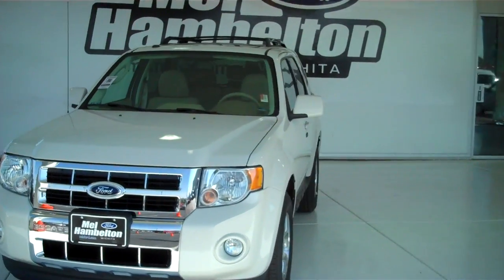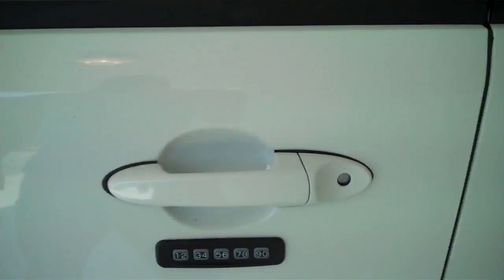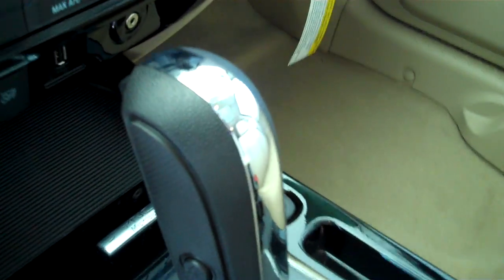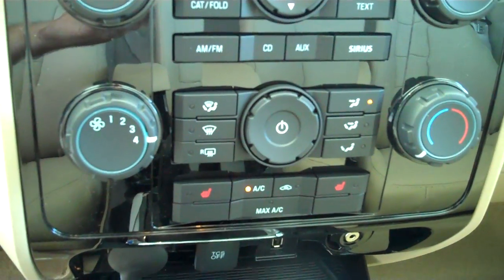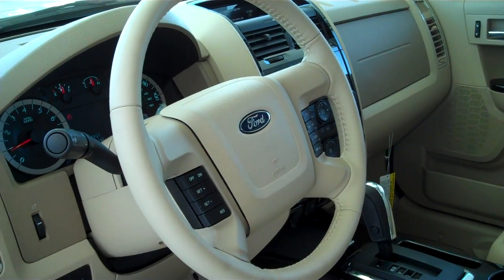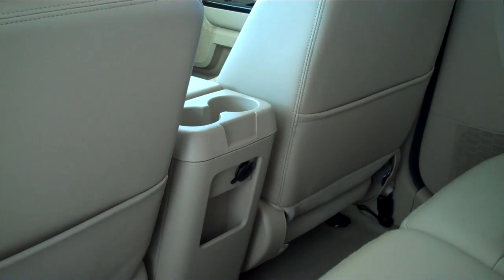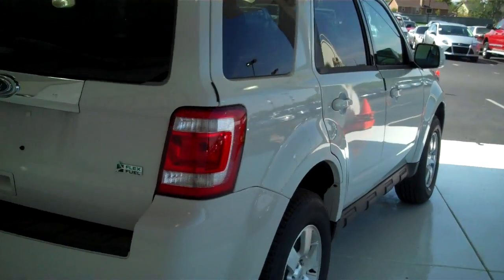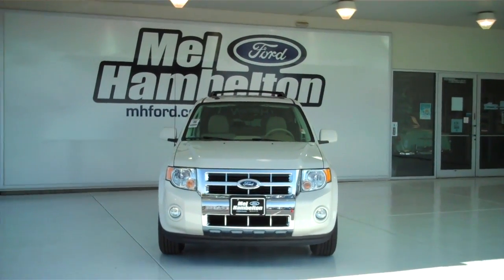2012 Ford Escape